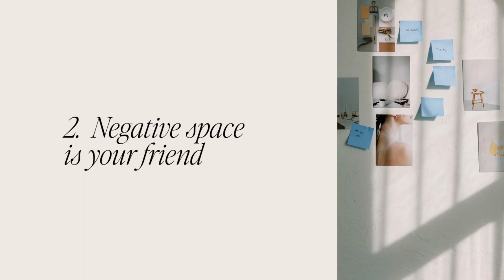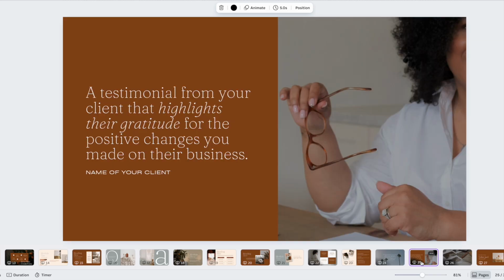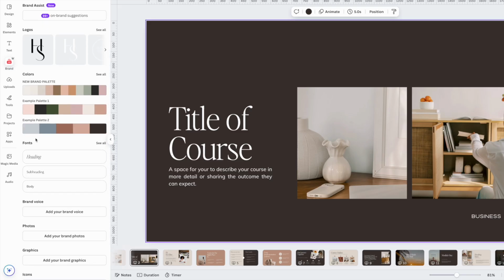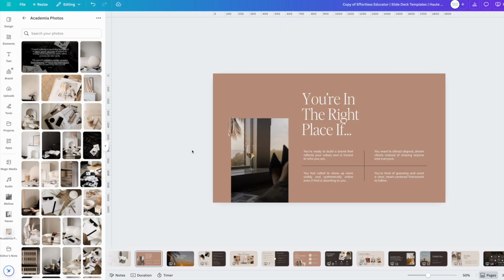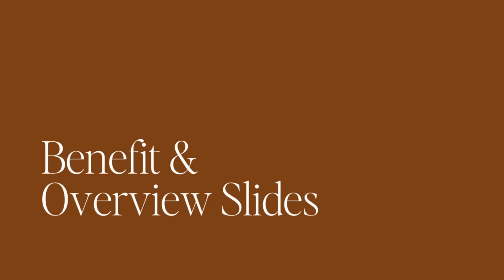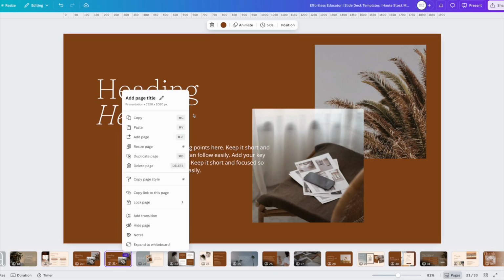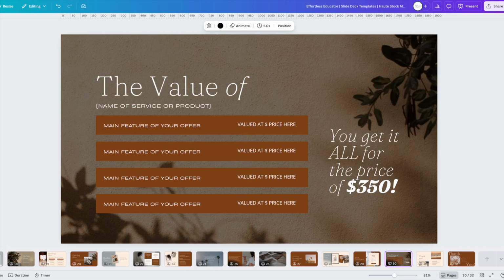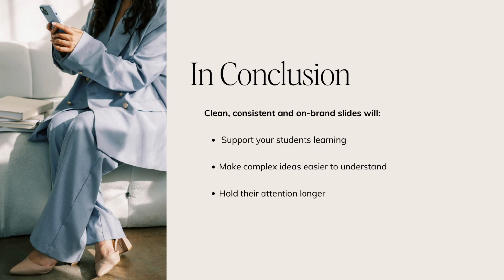Designing Online Course Slides That Keep Students Hooked (Canva Tutorial)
Be honest: is there anything worse than sitting through a boring, "what-in-the-name-of-design-is-going-on-here" presentation?!

You DON'T want your course slides to fall flat, make your students yawn, or worse yet: have them question your expertise as an educator.

You DO want your course slides to captivate your students. Because great slides don’t just look good — they help your students stay focused and absorb more of your teaching.

In this Canva tutorial, we’ll show you how to design professional, branded slides that keep students engaged, learning, and excited to finish your course.

Watch this video to learn:
→ 3 design fundamentals that instantly improve your slides
→ How to customize Canva templates to match your brand
→ Smart ways to use photos, icons, and other visuals without overwhelming learners
→ The essential slide types every course needs (and when to use them)

By the end, you’ll have a simple system to create course slides that look amazing and support your students’ success.

Skip the DIY route and start with course slides that you know already walk the walk: grab Haute Stock’s professional Canva templates + stock photos for online educators and save 15% with code "youtube15" at checkout